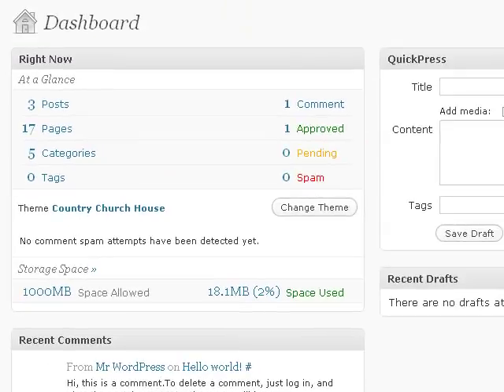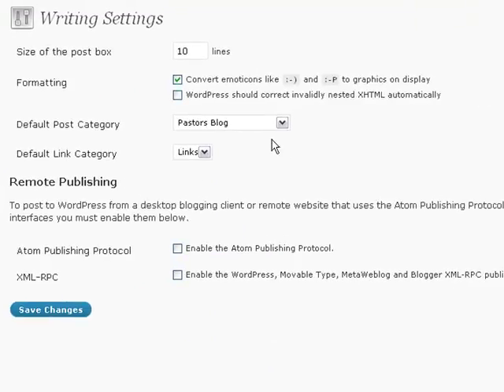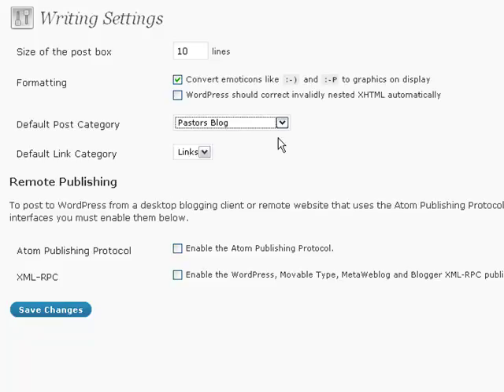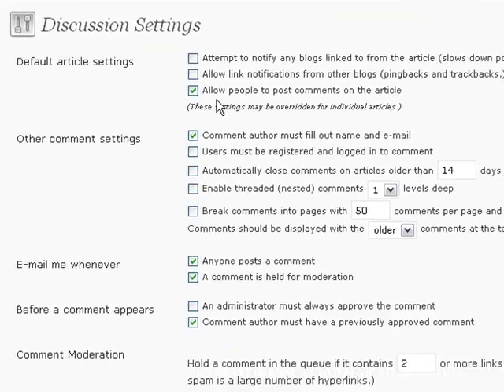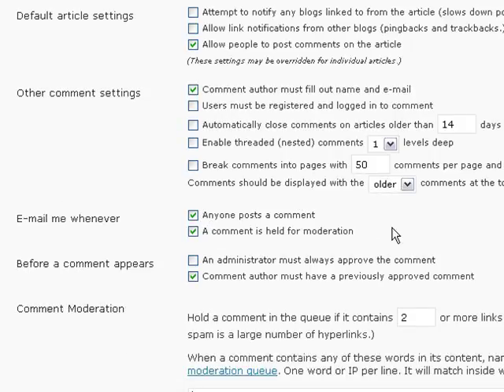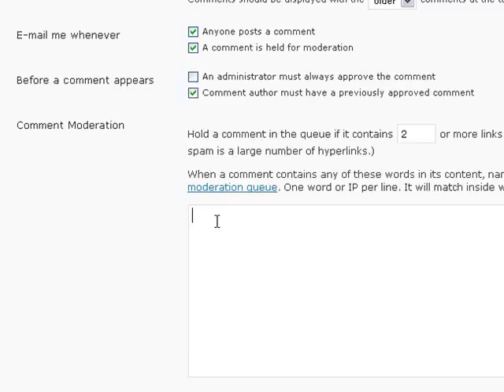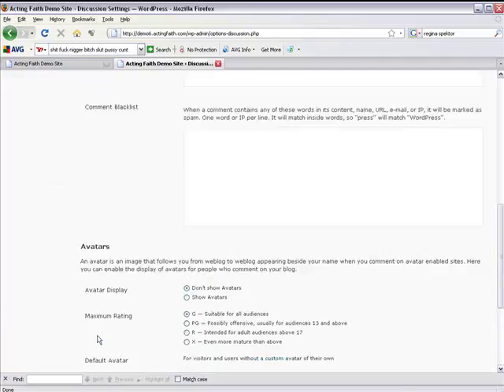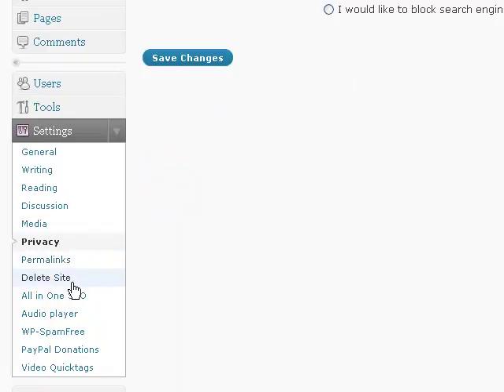Settings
Learn how to change the settings on your ActingFaith website.